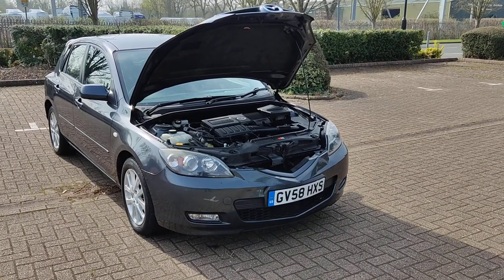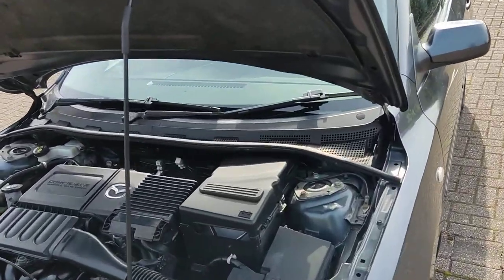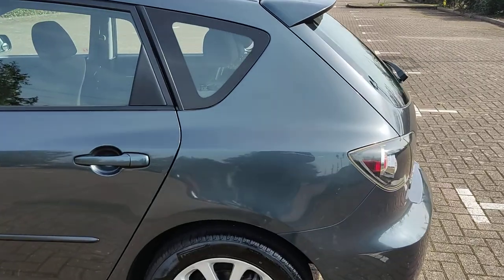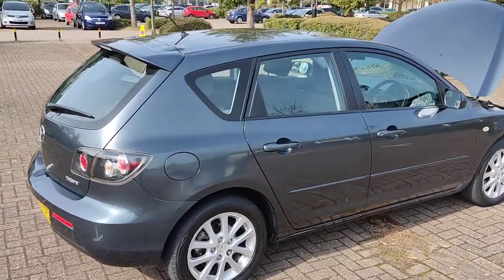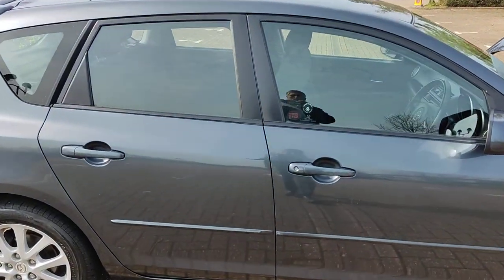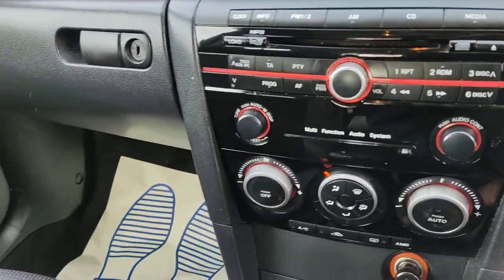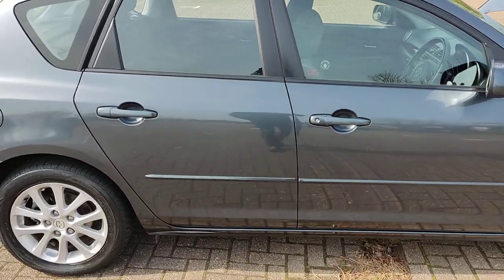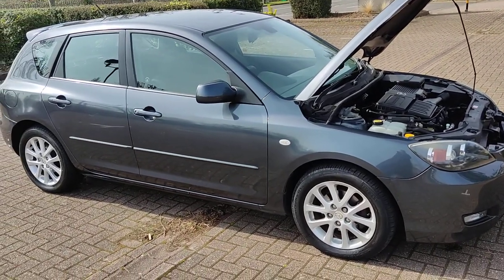GV58HXS MAZDA 3 1.6 TAKARA HATCHBACK